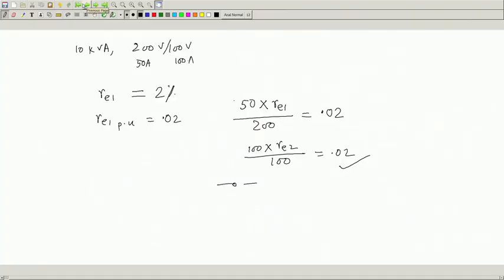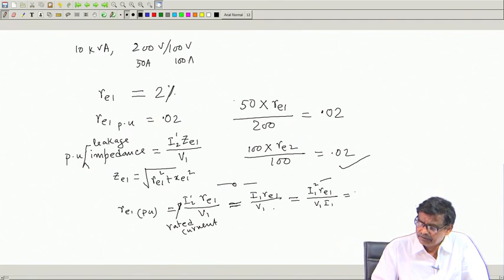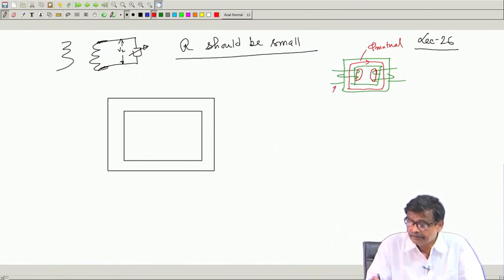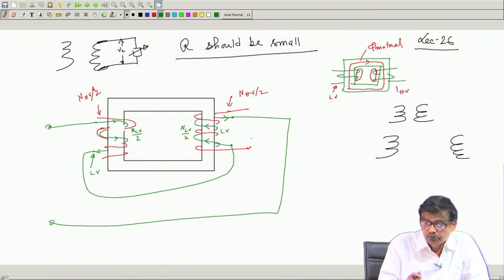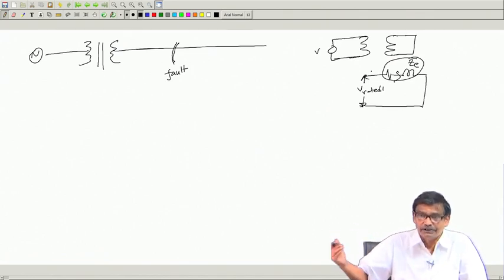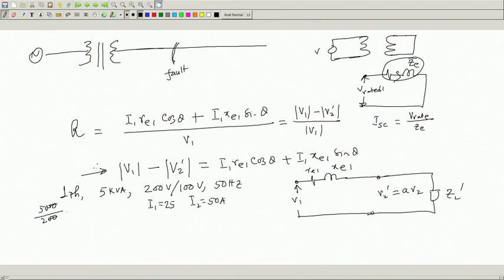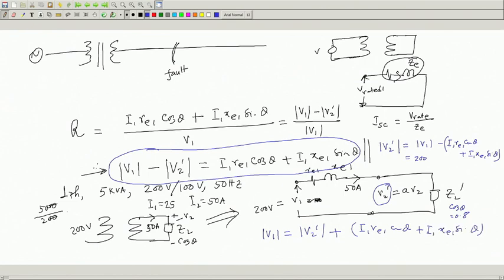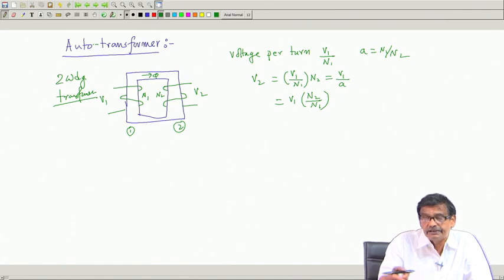Lecture 26 Auto Transformer Introduction